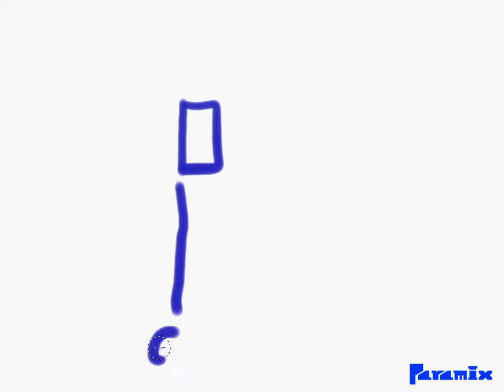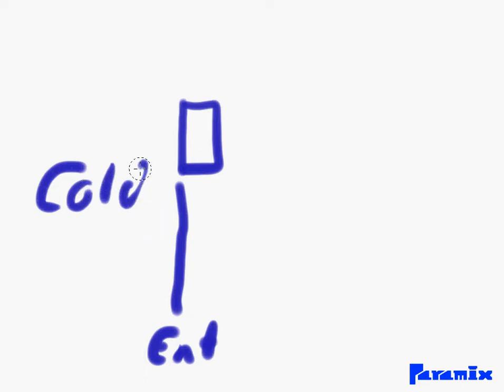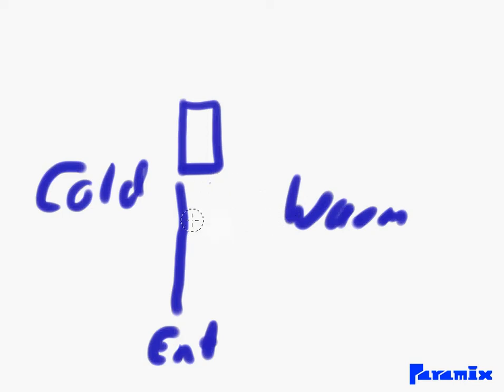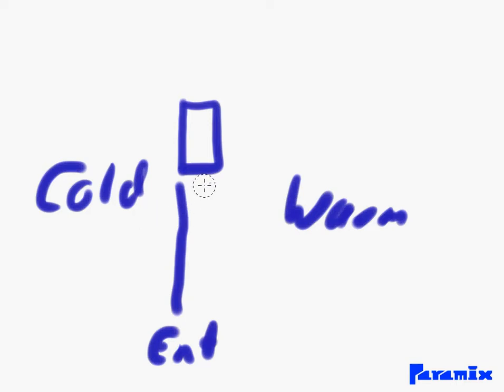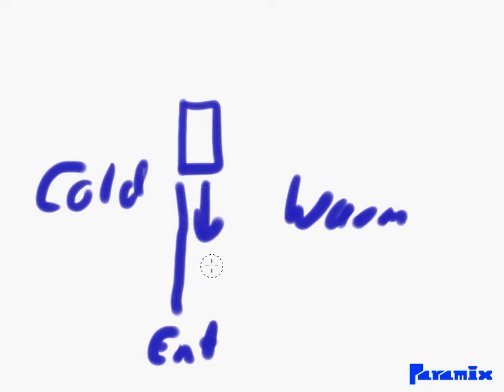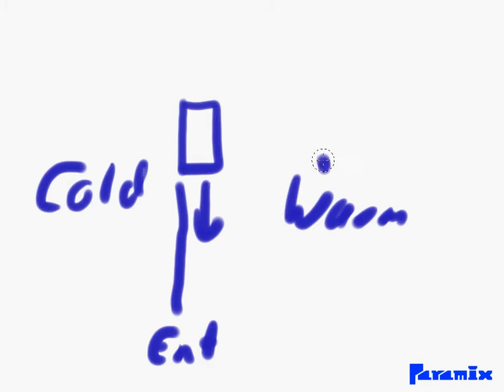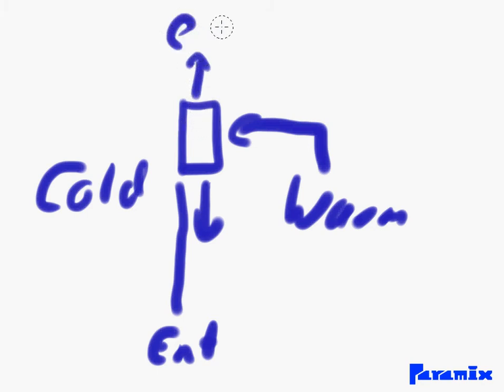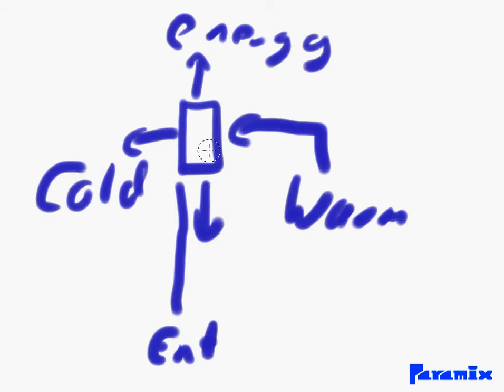Could Air Curtains also function as Heat Engines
Can air curtains, especially those situated at entrances, recover part of the energy they use by being a heat engine?

You're welcome to post any questions you have in the comments